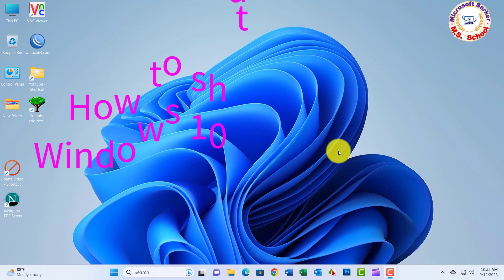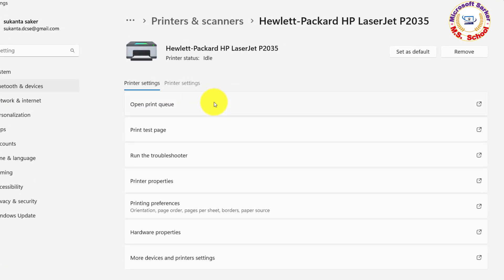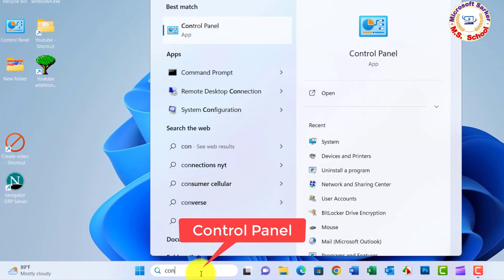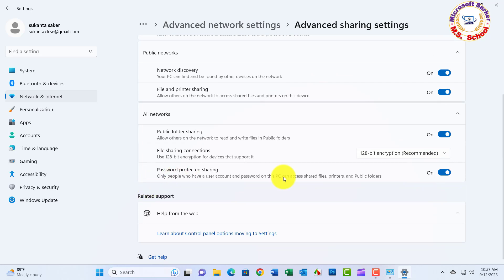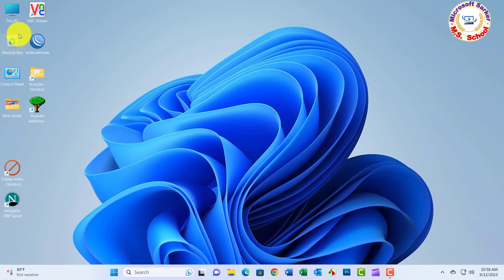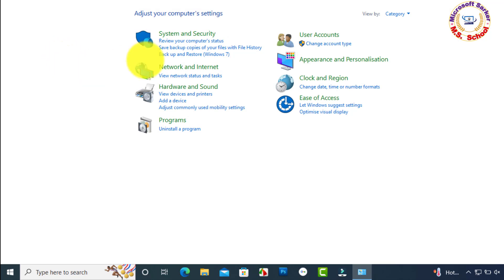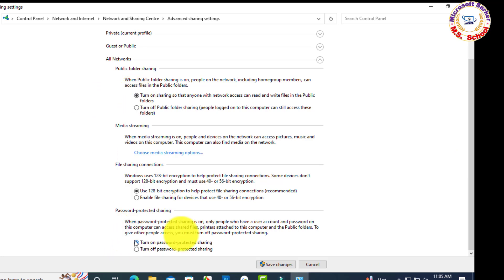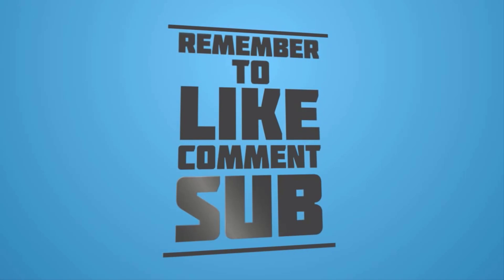How To Share A Printer In Windows 11 To Windows 10 | Easy Step-By-Step Guide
How To Share  Printer  On A Network In Windows 11 To Windows 10|

Are you struggling to share a printer between Windows 11 and Windows 10? In this comprehensive tutorial, we will walk you through the easy step-by-step process of sharing a printer seamlessly. Sharing a printer can be a bit confusing, especially with different versions of Windows. But fret not, this guide will simplify the process for you.

To start, we will show you how to access the printer settings in both Windows 11 and Windows 10. Then, we'll guide you through the necessary configurations to ensure proper printer sharing. Whether you're using a wired or wireless connection, the steps provided here will work for any setup.

Discover how to set up printer sharing permissions, allowing other Windows devices to access and utilize the shared printer effortlessly. We'll also address common troubleshooting issues and provide effective solutions to overcome potential obstacles during the setup process.

By the end of this tutorial, you'll have the confidence and knowledge needed to successfully share a printer between Windows 11 and Windows 10. Experience the convenience of printing from multiple devices with ease and efficiency.